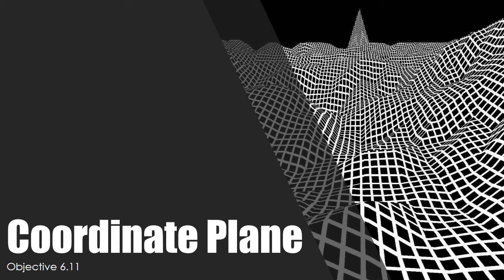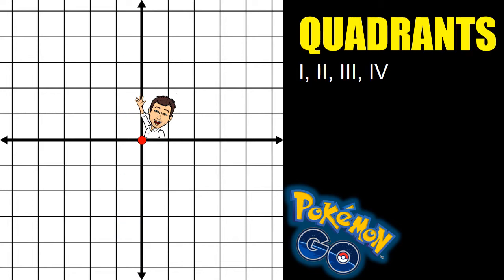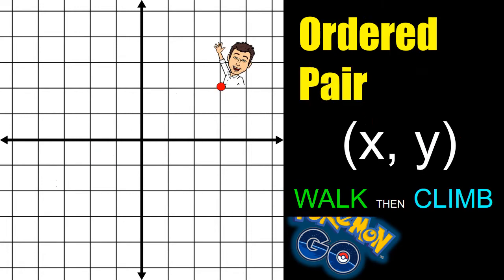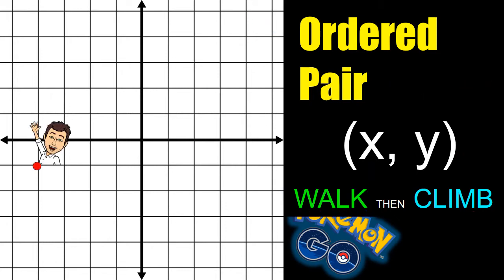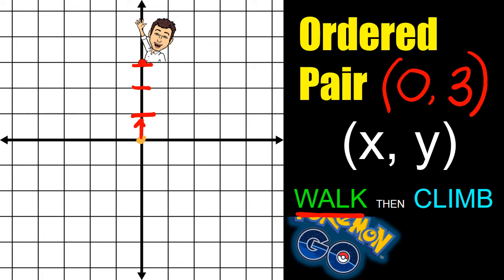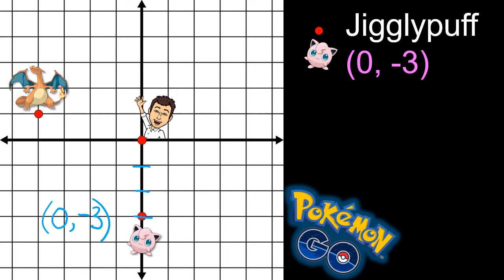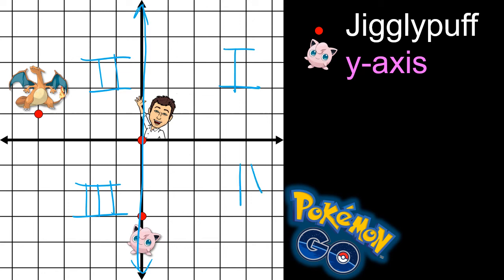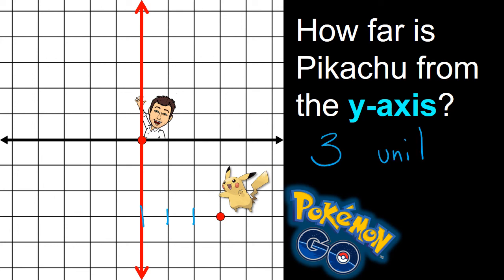6.11 Coordinate Plane